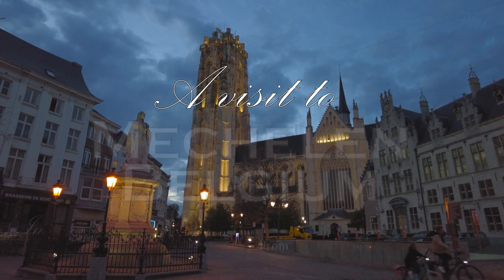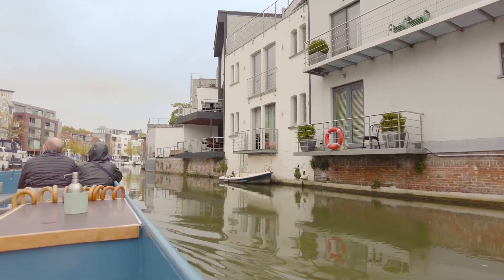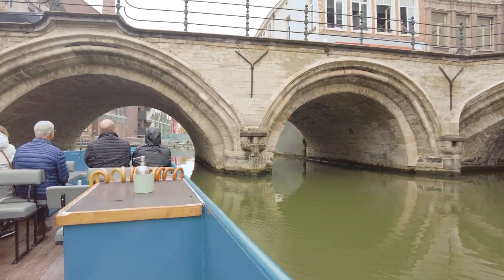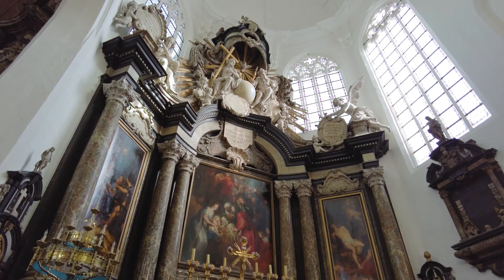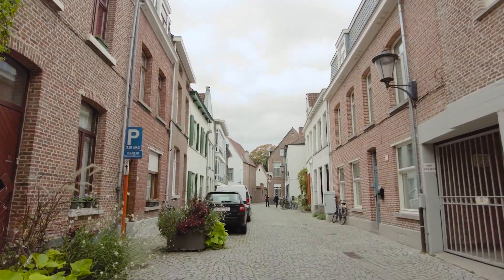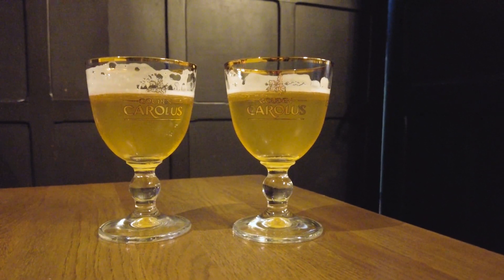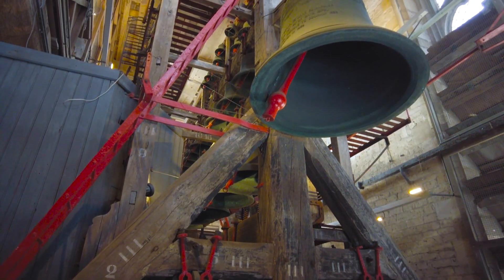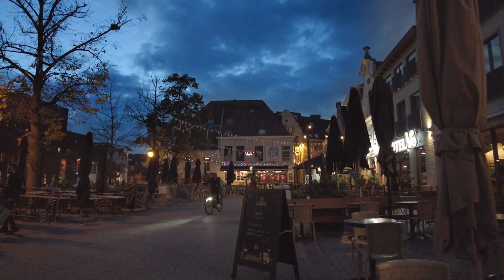Our visit to the hidden gem that is Mechelen in Flanders, Belguim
Ad - A look at Mechelen, in the Flemish half of Belgium, in association with Visit Flanders & Visit Mechelen.

We'll start in the centre of town at the Grote Markt.   Everything we see will be a 10-15 walk from here.

Heading south, we drop down to the River Dyler, and discover that it's the lifeline of Mechelen.  There are other clues through the city to it's watery past if you know what you're looking for.

Next, it's a must-do in Mechelen, take a boat trip.  Firstly head north towards Antwerp, as far as the old public swimming baths, before turning around and heand back under the old bridges past Haverwerf, and Mechelen's historic 16th & 17th-century merchant houses.  We pass the old Lamot brewery and on under the "Hoogbrug" and "Fonteinbrug" turning around after we pass the old watermill and head back to the quayside.

After a closer look at the merchants houses it's onto "De Vleeshalle", a food hall in the centre of the city.  Fully fuelled, we embark on a Burgundian Walking tour organised by Visit Mechelen and learn that some amazing Flemish art is free to see in the churches of Mechelen.

We discover Mechelen's connection to English royalty through Margaret of York, sister of Edward IV and Richard III, who married Charles the Bold and lived in a palace in Mechelen.  Just opposite is the palace of Margaret of Austria, the step-grandaughter of Margaret of York.  This was the golden age of Mechelen.

Next, we discover Mechelen's darkest days at the Kazerne Dossin Memorial.  Due to Mechelen's excellent rail infrastructure, the Nazi-occupied city became the hub for deporting Jews & Romani to concentration camps in the east.

On a brighter note, we discover the kindness of the Beguines, and how their charitable work led to the Het Anker brewery.  This leads us onto a tour of Mechelen's last remaining brewery.

After the pleasure comes a little pain, a visit to St Rumbold's Cathedral, and the 538-step climb to the top of St Rumbold's tower, and the Mechelen's Skywalk.

Once completed, we settle back and enjoy the Grote Markt at dusk, explaining the story of the Maneblussers, or moon extinguishers, before concluding our tour of Mechelen with a walk down to the old fish market.

⏱️Timestamps⏱️
00:00 - The intro to Mechelen
00:10 - How to get to Mechelen in Belgium
00:48 - Let's discover Mechelen
02:06 - The boat trip through Mechelen
05:30 - De Vleeshalle
06:05 - The Burgundian Walking Tour
08:17 - Kazerne Dossin Memorial
09:33 - The Grand Béguinages of Mechelen
10:23 - The Het Anker Brewery tour
12:32 - St Rumbold's Cathedral & Tower
15:26 - Relaxing in Mechelen, Belgium

🎬 You may also be interested in our video 'Let's explore the historic Flemish city of Ghent in Belgium'